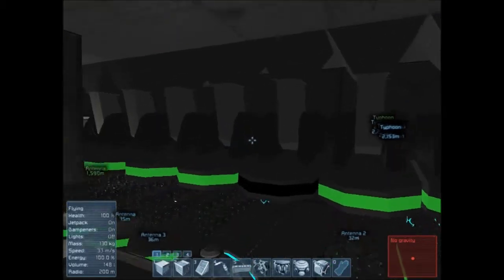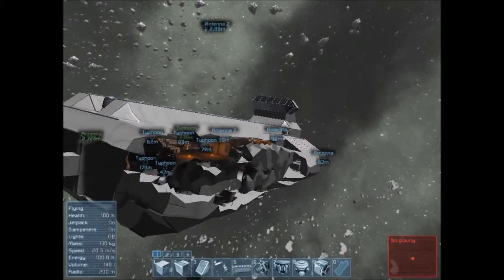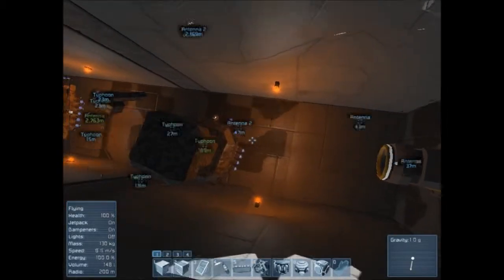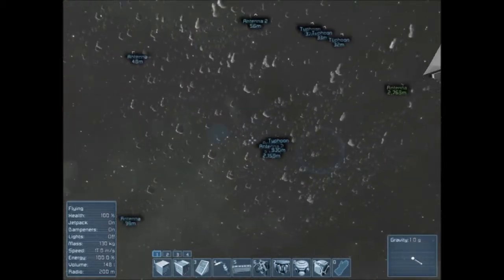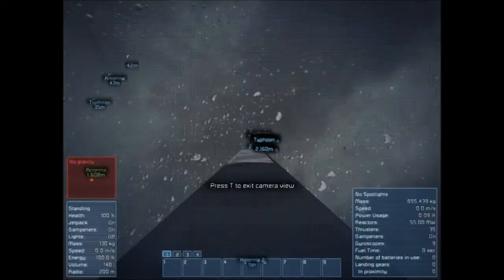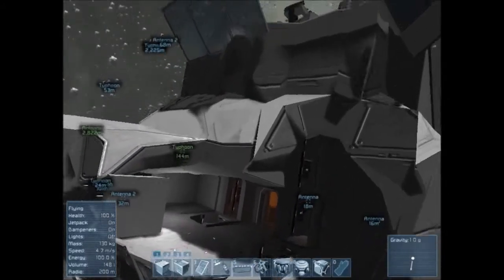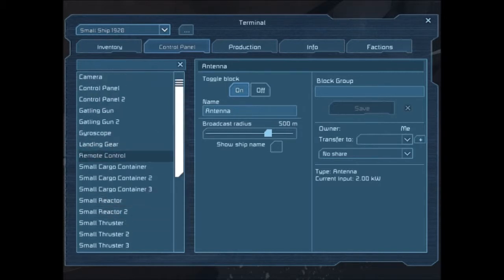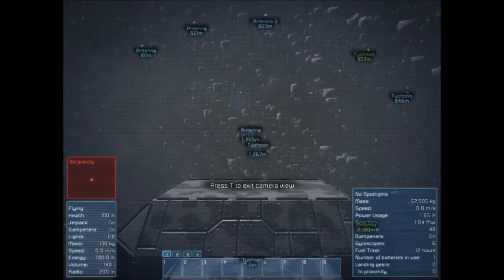Space Engineers Battles 1: Slugger vs Missile Cruiser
I just wanted to test the missile cruiser and Slugger.  What better way to test them than to take them up against each other?  If you are confused as to the functions of these ships, check out my SE builds videos.

Channel Update:  I'm still scheduled to attend Grab the Roid, so I'll be uploading videos of that next week.  I may or may not get a video up before that.